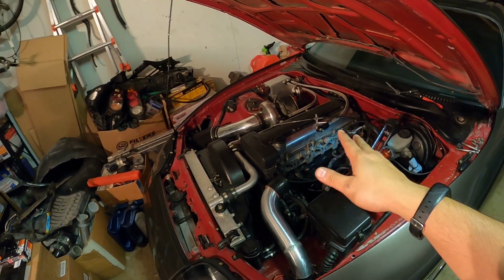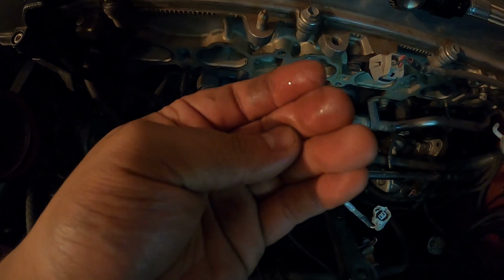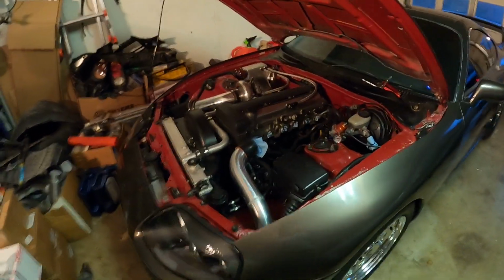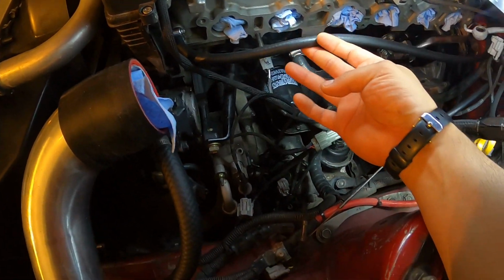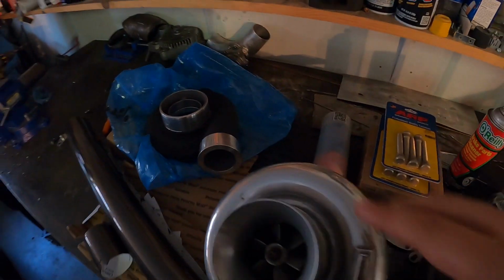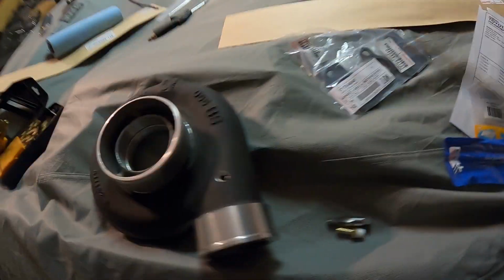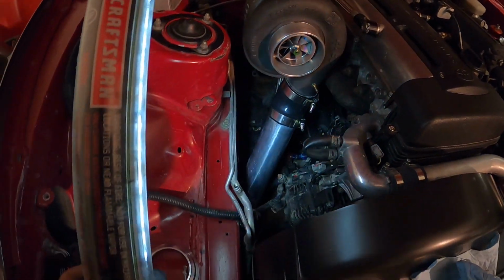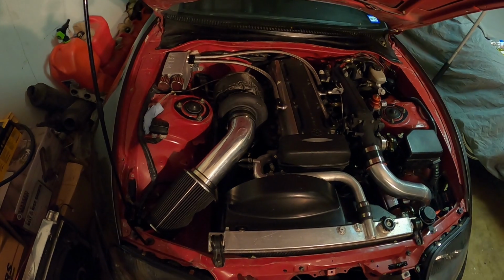Supra Gets A New Turbo Setup!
I can't for yall to hear this beauty! Just a couple more videos of parts install and she will be done.